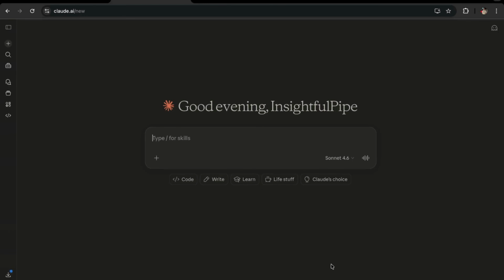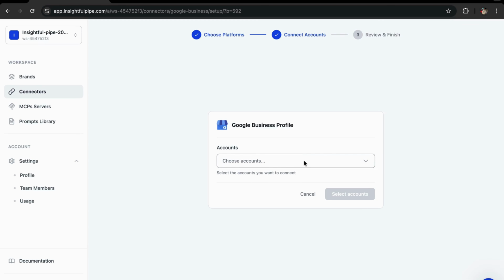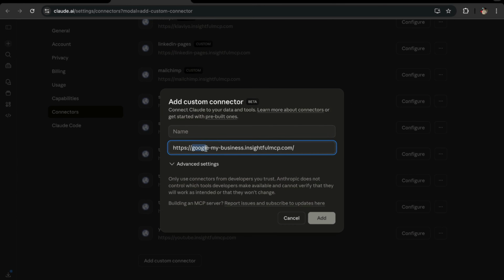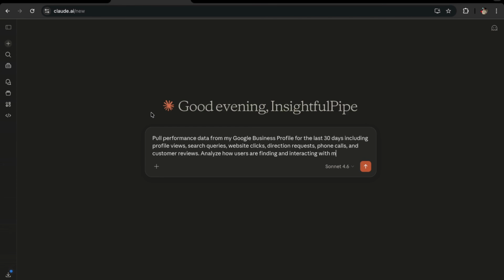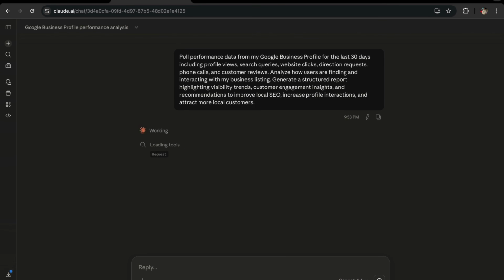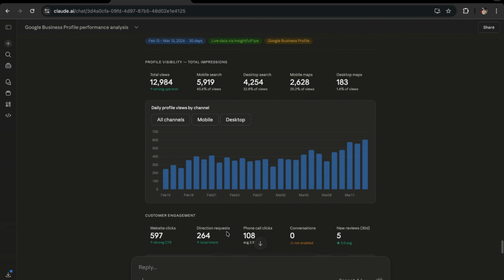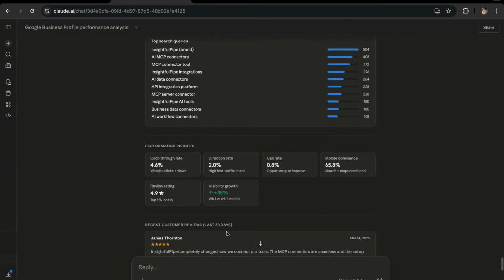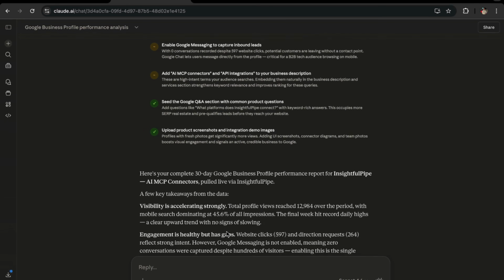Google Business Profile MCP Server Tutorial — Local SEO Reports With Claude AI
How to get a Google Business Profile report in Claude with the InsightfulPipe Google Business Profile MCP server: connect once, then pull live data with one prompt.

Claude can generate your full local SEO report from a single prompt.

This tutorial shows how to connect Google Business Profile to Claude using the InsightfulPipe MCP Server and automatically pull profile views, website clicks, direction requests, phone calls, and reviews — then turn them into a structured local SEO report with optimization recommendations. No manual checking, no dashboard switching.

Built for local business owners, local SEO specialists, multi-location brands, agencies, freelancers, and AI automation builders.

- Connect Google Business Profile to InsightfulPipe MCP
- Add the Google Business Profile MCP Server to Claude
- Write the prompt that generates the full report

- Profile views, website clicks, direction requests, phone calls
- Visibility trends and customer engagement over time
- Top search queries bringing people to your listing
- Customer review analysis
- Optimization recommendations, prioritized

🔌 WHAT IS INSIGHTFULPIPE?

A unified MCP layer connecting Claude, ChatGPT, Gemini, and other LLMs to your full marketing and data stack — Google Business Profile, GA4, Search Console, Google Ads, Meta Ads, LinkedIn Ads, Google Sheets, and more. Plain-English prompts in, reports and audits out.

The Google Business Profile MCP server is a hosted remote MCP server with 25 actions (16 read, 9 write). It works with Claude, ChatGPT, Cursor and Claude Code.